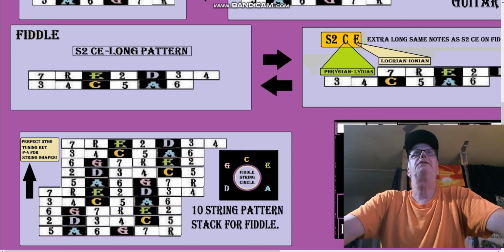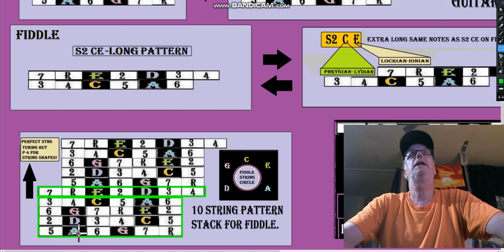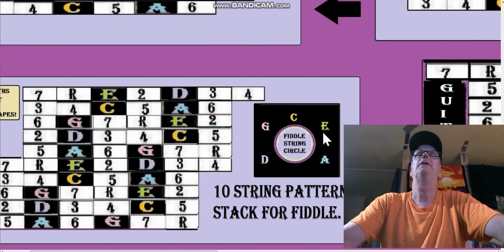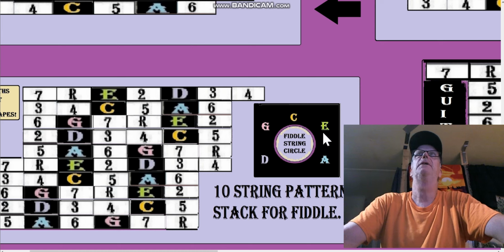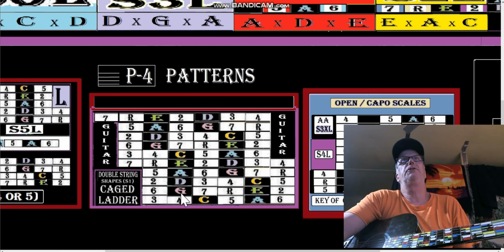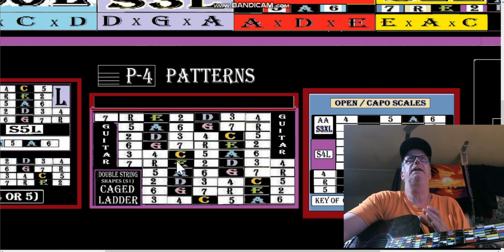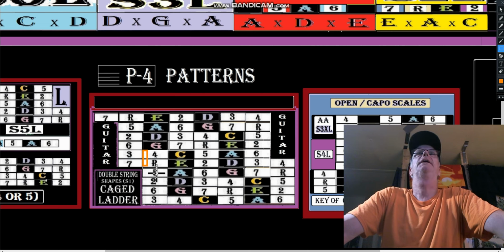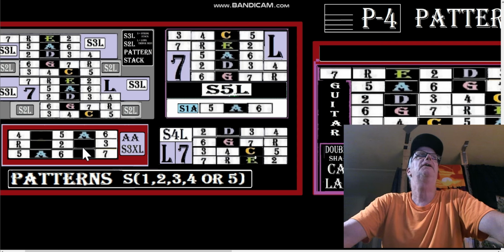Andys Free Guitar Charts Videos Charts 199 and 200. Part 3 of 8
Todays Lesson (Saturday AM) Chart 199 and Chart #200 Whoopie!
Chart # 199 Best Guitar P-4 Patterns.
Chart 200! Keys of CAGED Long/Capo Patterns
80 minute Lesson, no-edits!
For full length videos and Full res charts: Visit Andy’s Free Guitar Charts Facebook Group : Do the Facebook Group Page URL put-together … Heres How: cut and paste (into the URL from here) add group number to url 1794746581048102 (cut and paste onto the URL from here)